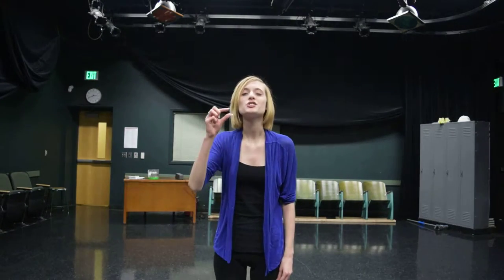Crest Whitening Strips Commercial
Jamie Reynolds gives her Crest Whiting Strip Commercial